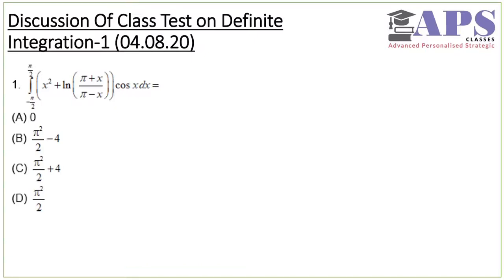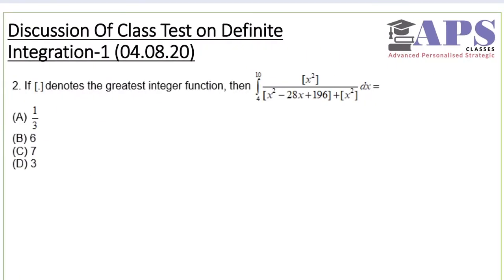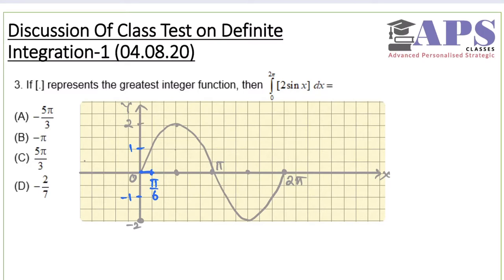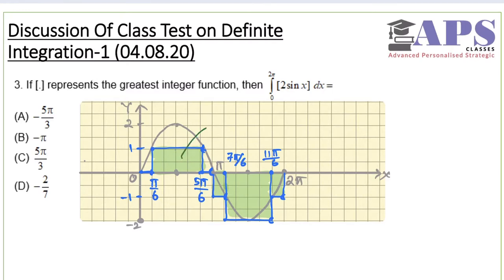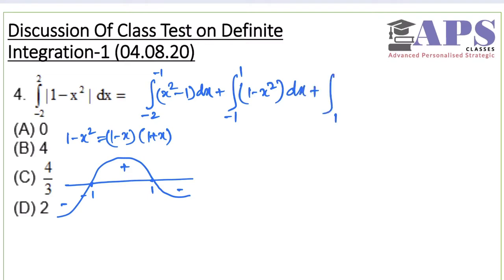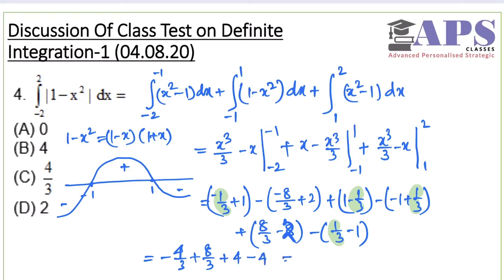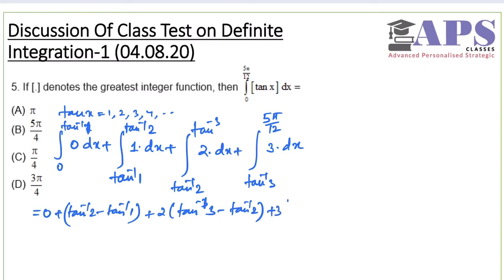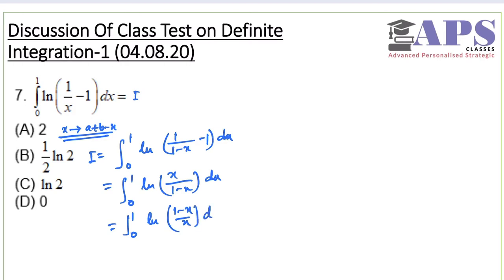Discussion of Class Test: Definite Integration-1 (04.08.20) ( Qn.1 to Qn.7)